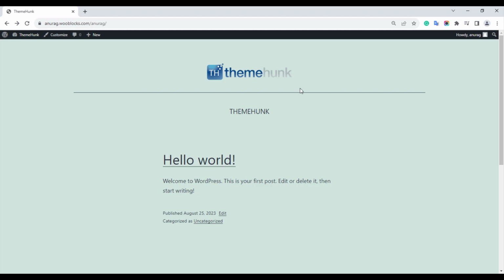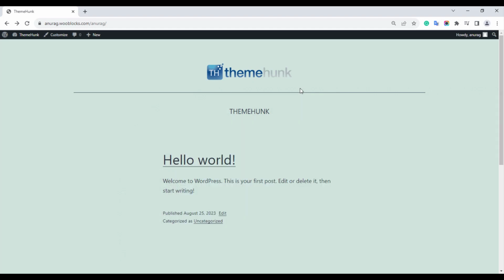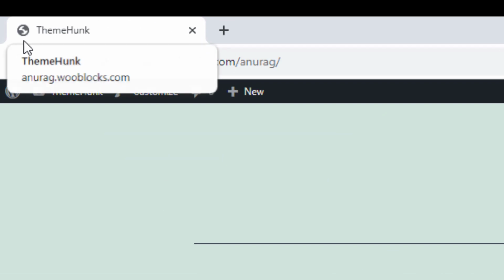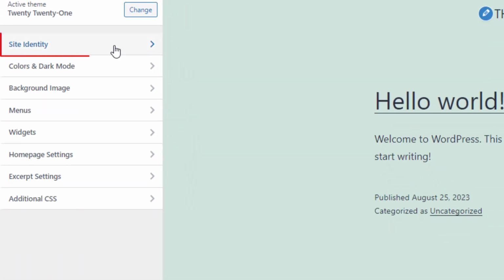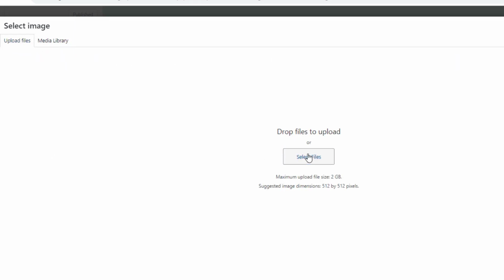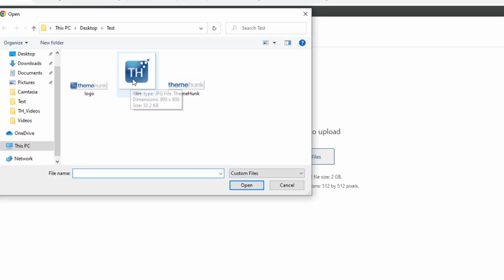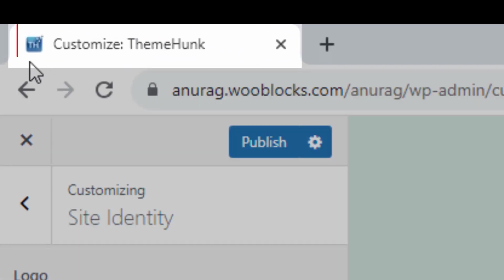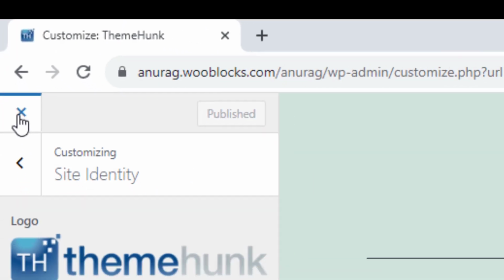2023 Guide: Adding a Favicon to Your WordPress Website | ThemeHunk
Welcome to our step-by-step tutorial on how to add a favicon to your WordPress website in 2023! A favicon is a small but impactful element that enhances your site's branding and user experience. In this video, we'll show you the easiest and most up-to-date method to customize your website's icon.

In this tutorial, you'll learn:
📌 What a favicon is and why it's essential.
📌 Where to find or create the perfect favicon for your website.
📌 How to upload and set your favicon in WordPress.
📌 Tips for ensuring your favicon looks great on all devices.
📌 Troubleshooting common issues related to favicons.

Whether you're a beginner or an experienced WordPress user, this tutorial will walk you through the process, ensuring your website looks polished and professional.